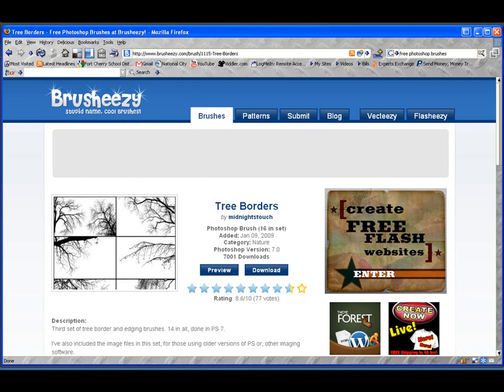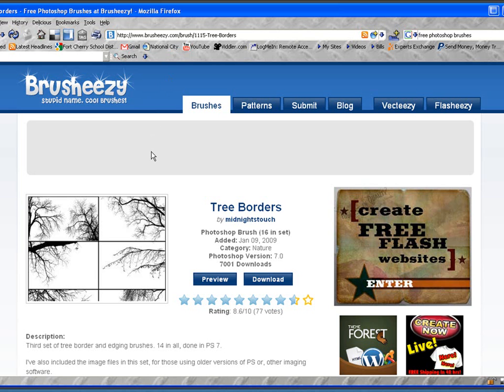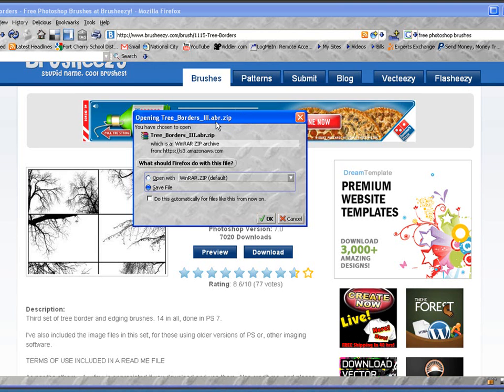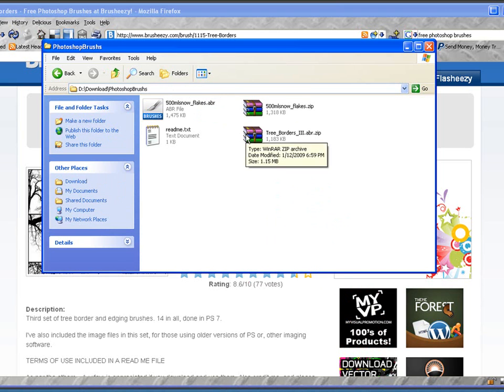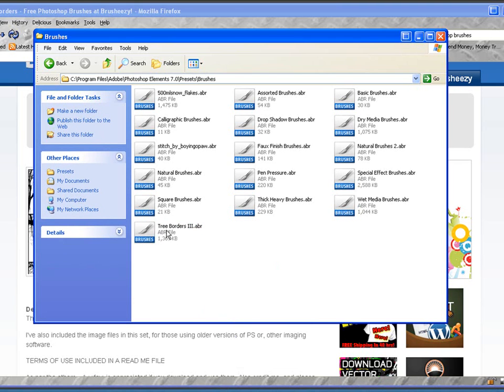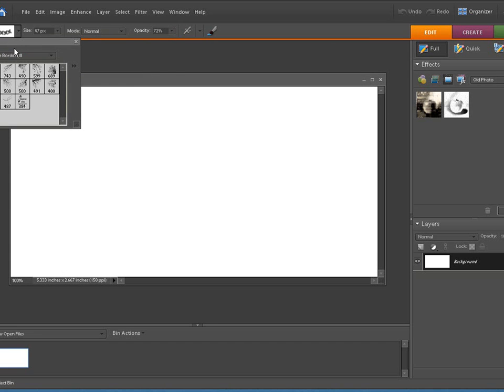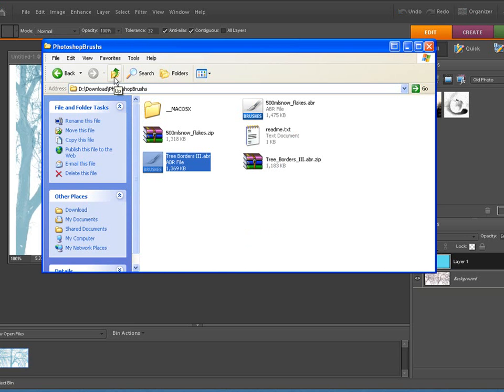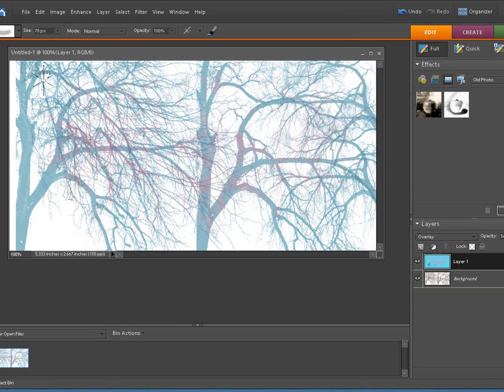Photoshop Elements Installing Brushes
In this video I show you how to install new brushes for you to use in all your editing.